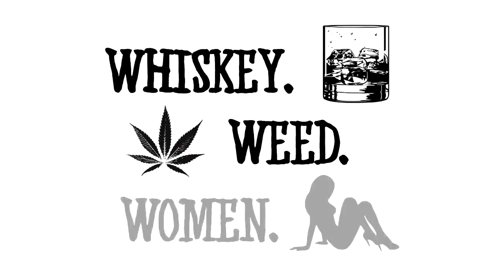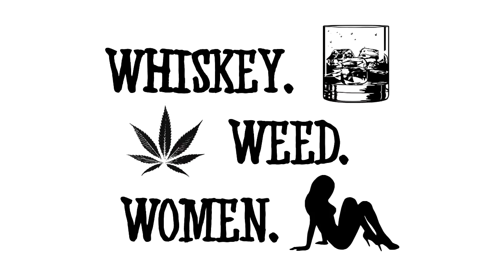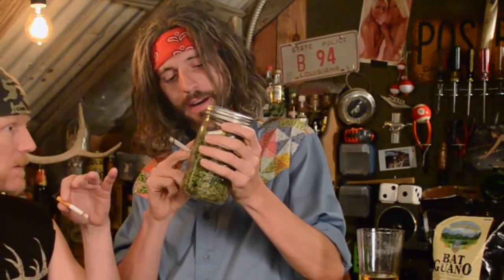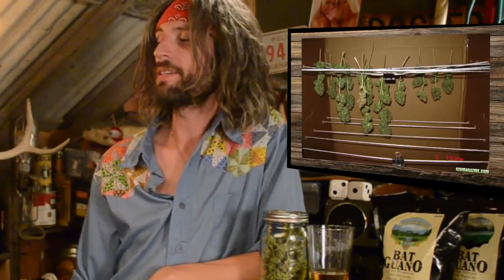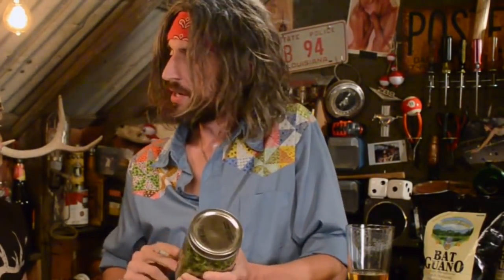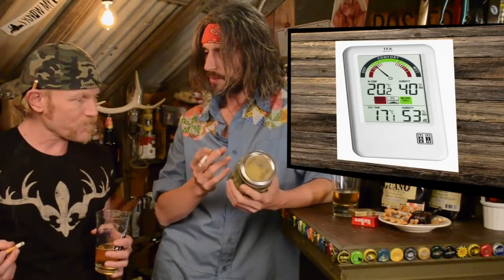(#18) How to dry weed WHISKEY. WEED. WOMEN.